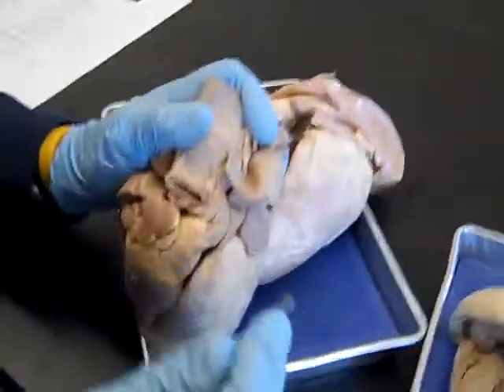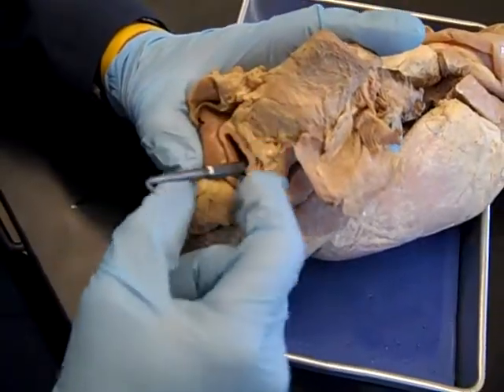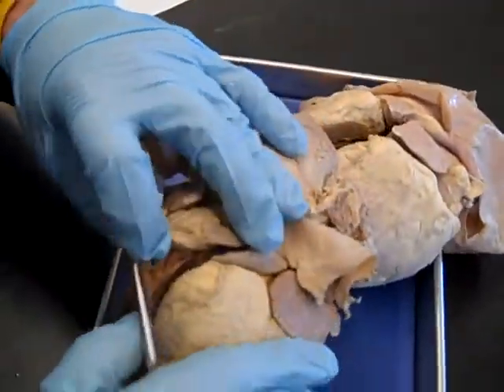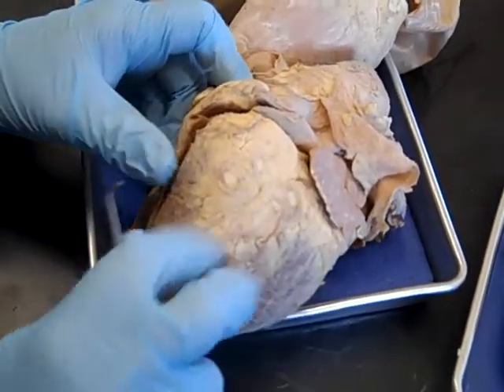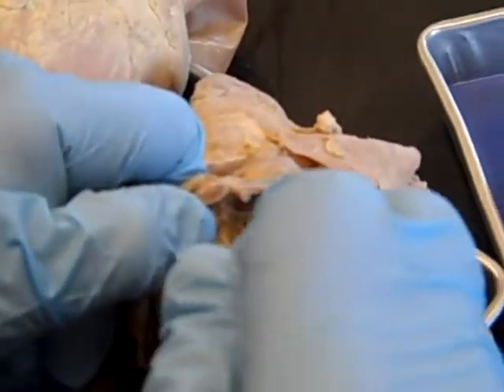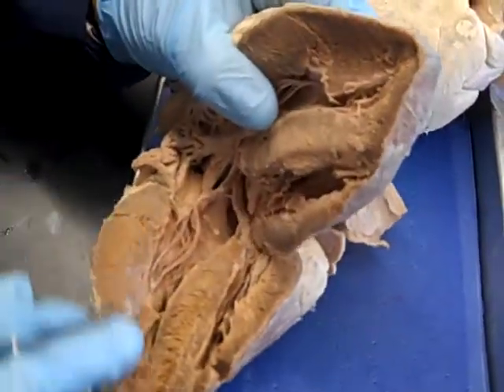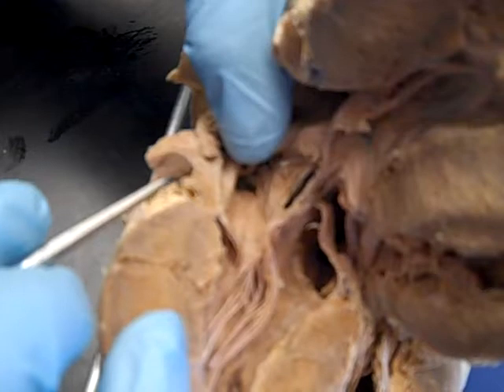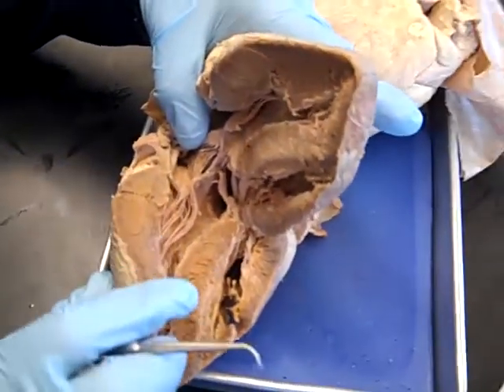Lab4Part4.mp4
Part 4 of lab 4, CCRI Newport, Dr. J's classes.  The heart.